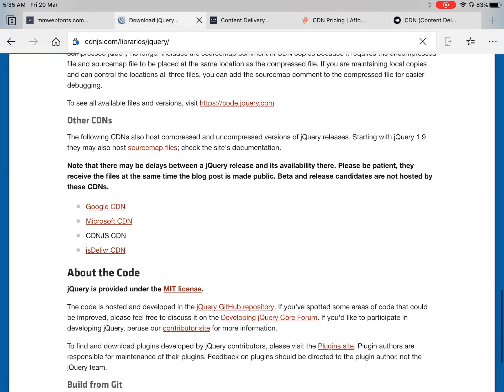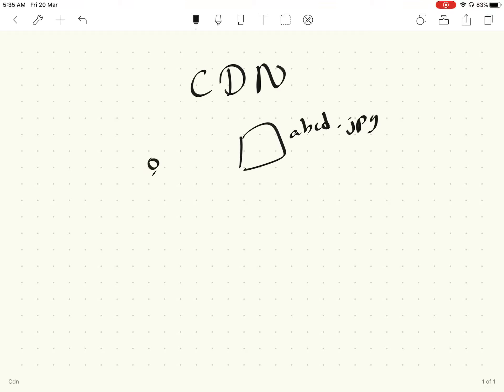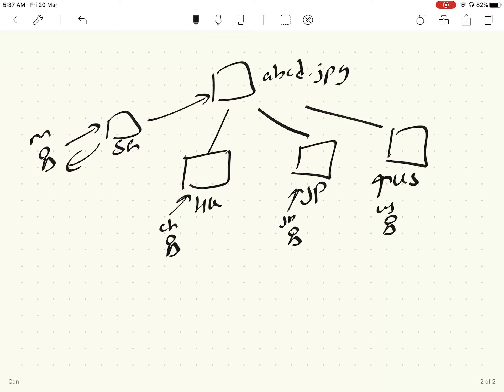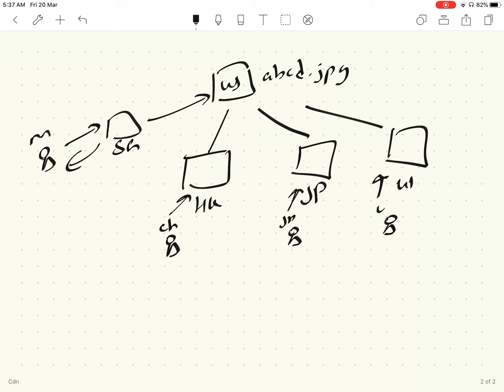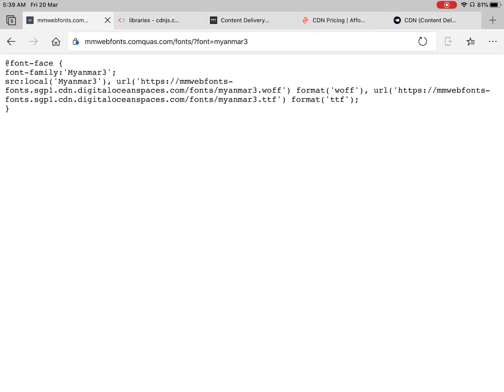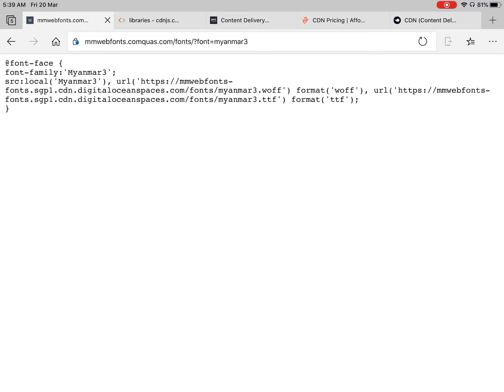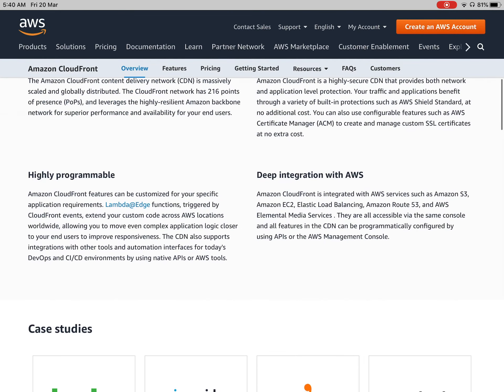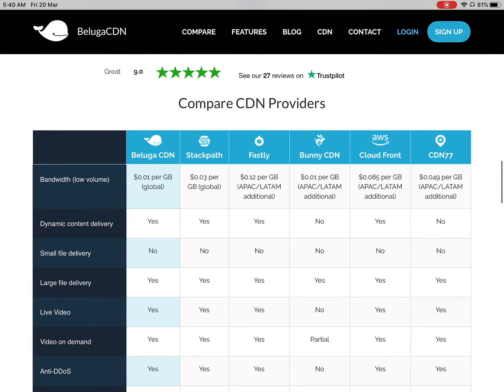CDN ဆိုတာ ဘာလဲဆိုတာ ရှင်းပြထားပါတယ်